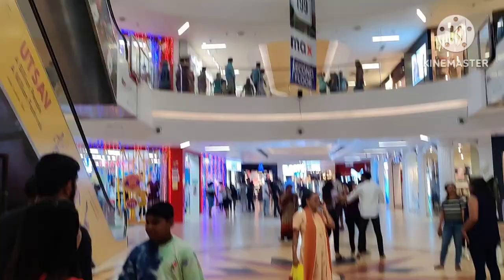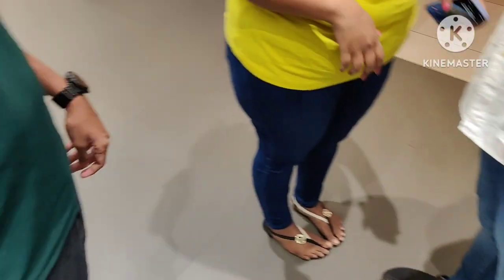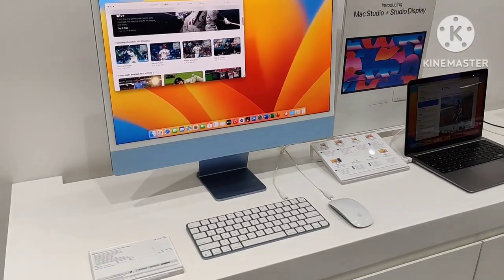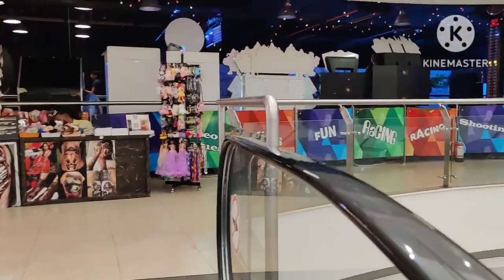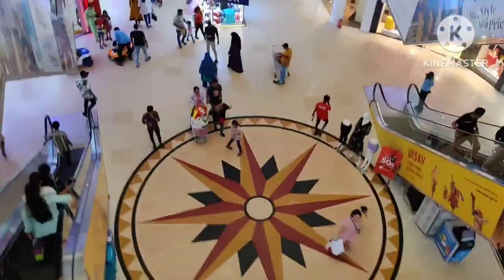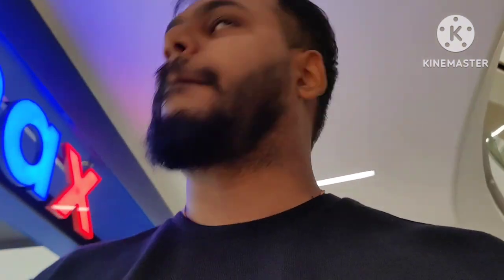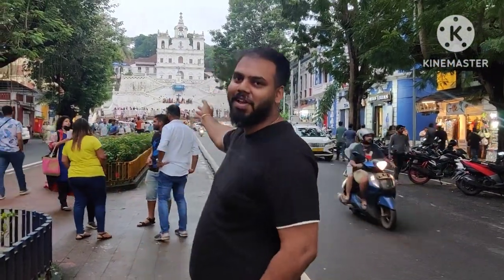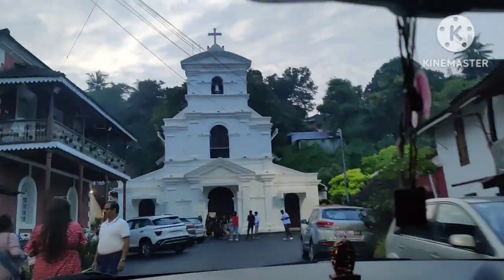🟠||🎗️Mall De Goa🛍️, Porvorim Goa🎗️||🛒 Shopping π IPHONE 15 Pro Max📱.🟠